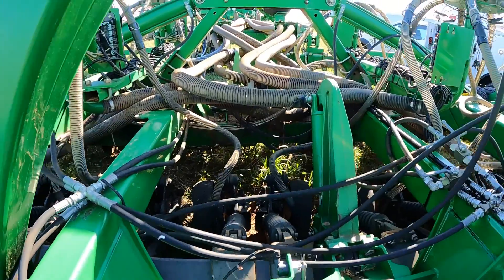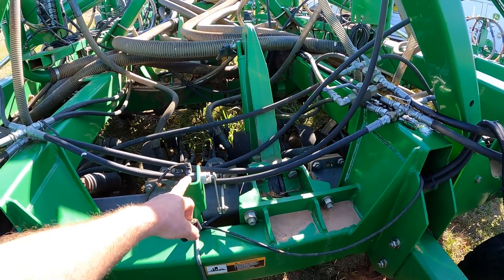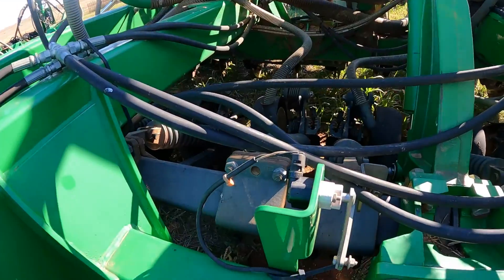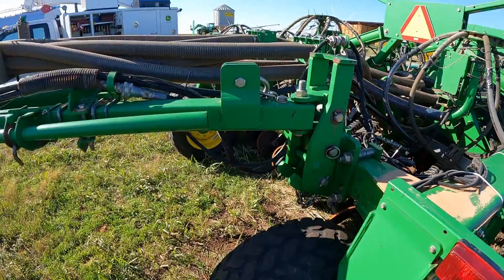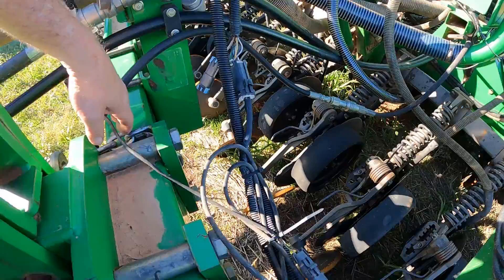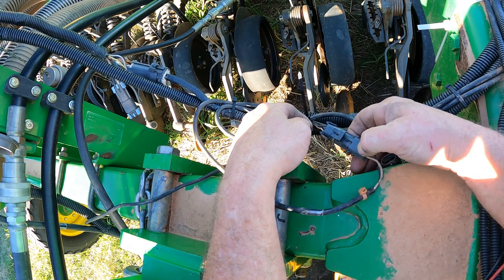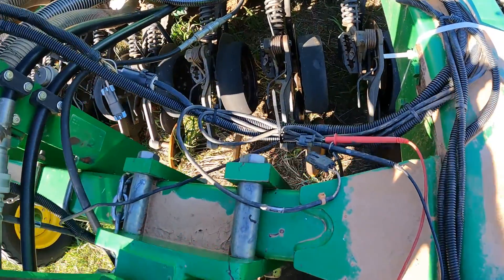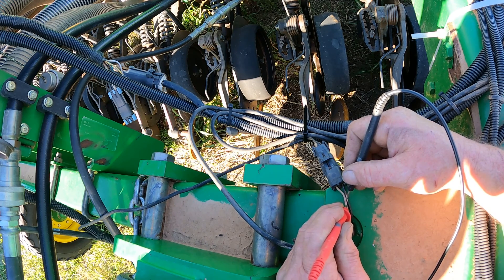E72 | John Deere 1910 AirCart & 1890 Seeding Tool Sensor Issue, How to Calibrate Seeding Tool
John Deere mechanic is working on a 1890 seeding tool with height sensor issues. Larry the Tractor guy takes you step by step how to fix the problem and how to calibrate the height sensors on a Gen #1 Seedstar Monitor.

**1910, 1890**